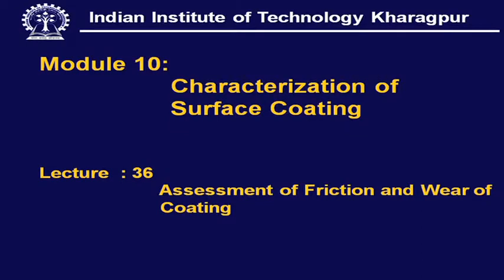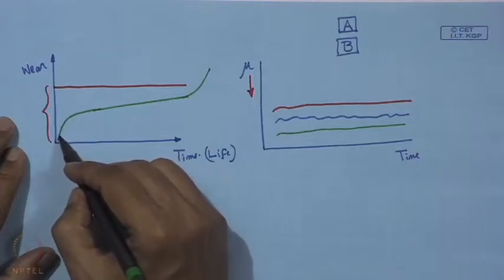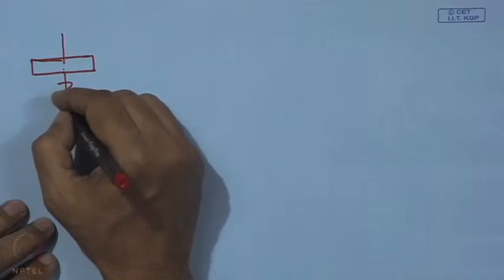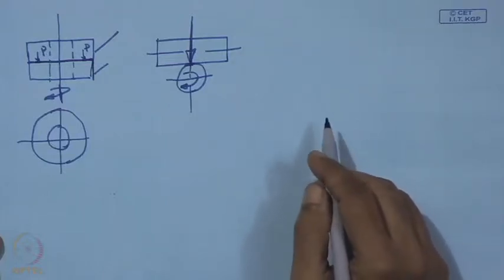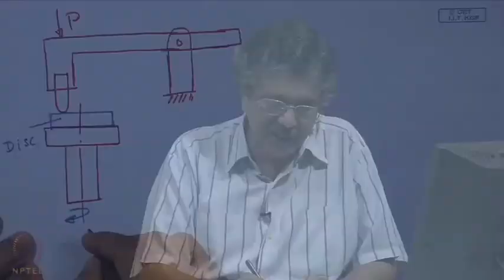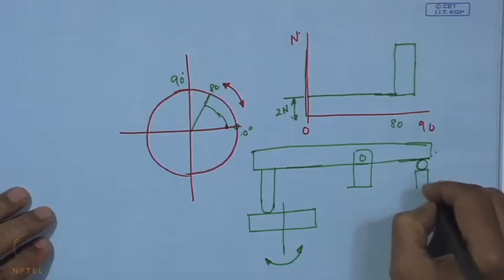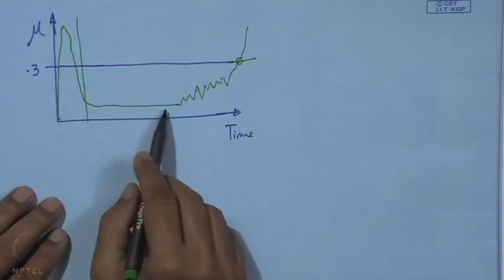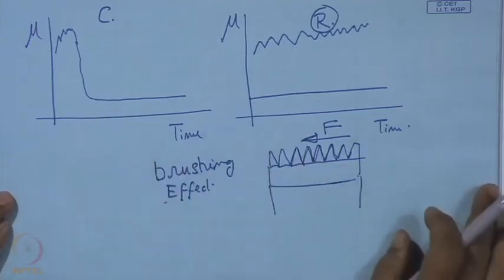Mod-01 Lec-36 Assessment of Friction and Wear of Coating